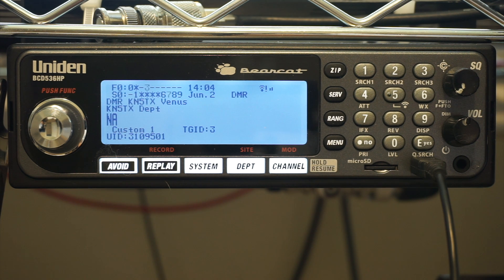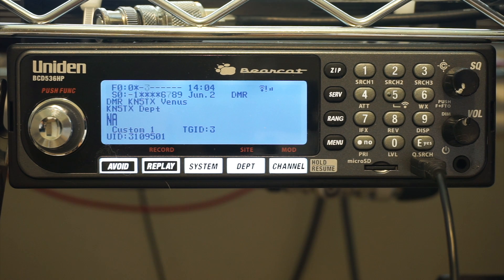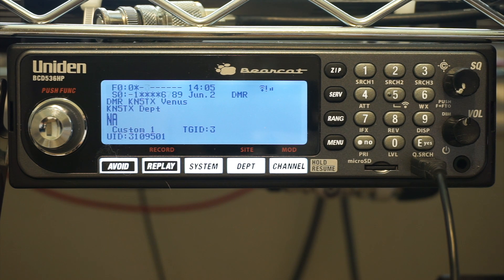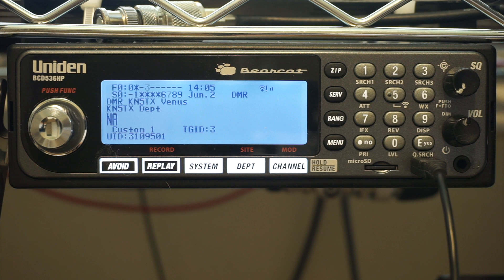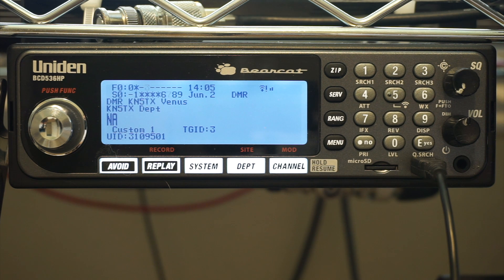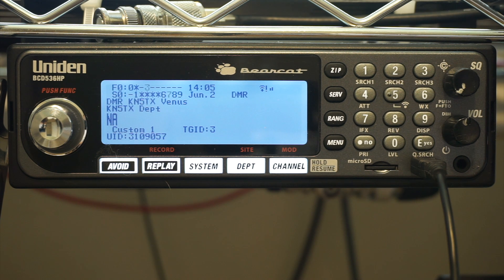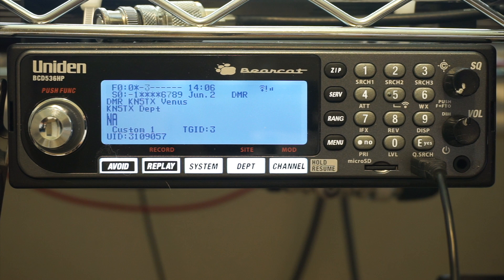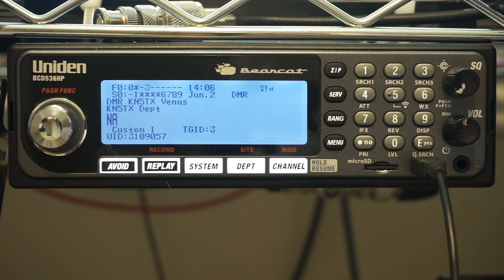BCD536HP Scanning and Receiving DMR One-Frequency Systems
A Uniden BCD536HP that is running the Beta version of their DMR Upgrade Firmware is scanning and talking on DMR One-Frequency Systems. These systems are all  amateur radio repeaters in the Dallas / Fort Worth area.

Note: Best viewed in high definition.